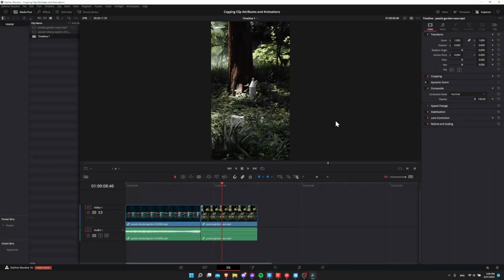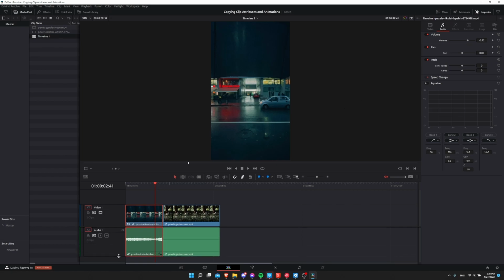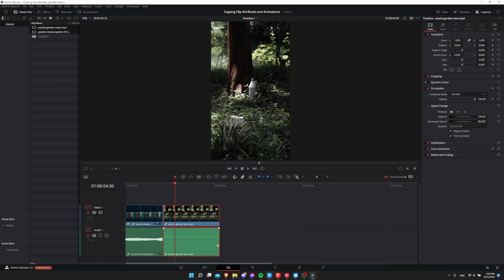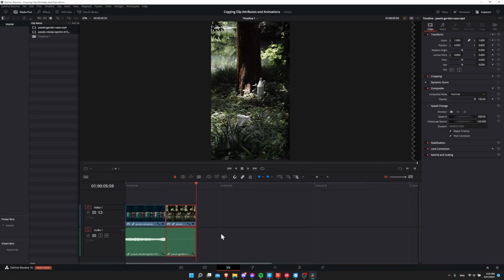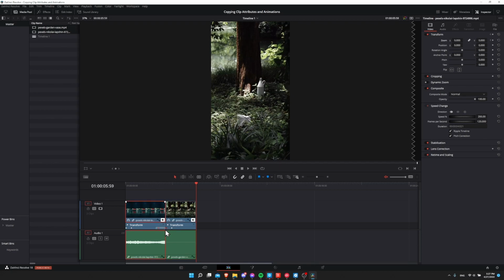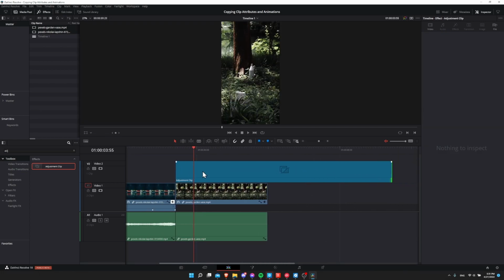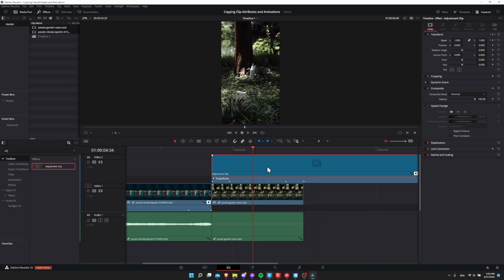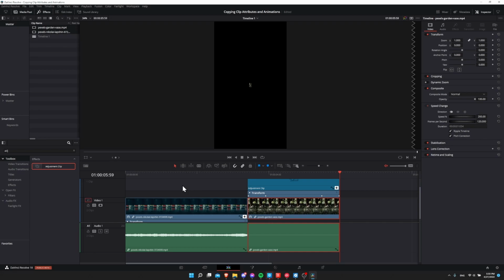Fast Way to Copy Settings and Animations Between Clips in Resolve 18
Quick and easy methods for copying settings and keyframe animations from one video clip to another on your DaVinci Resolve 18 Timeline. Much easier than redoing everything but sometimes needs to be combined with adjustment clips for shorter clips so all keyframes are visible.

00:00 - What to Expect
00:13 - First Clip Properties
01:39 - Copying Settings to New Clip
02:57 - Problem with Copying Animation Keyframes to Shorter Clip
04:19 - Adjustment Clip Use for Keyframe Copying
05:54 - Combining Paste Attributes to Base Clip and Adjustment Clip